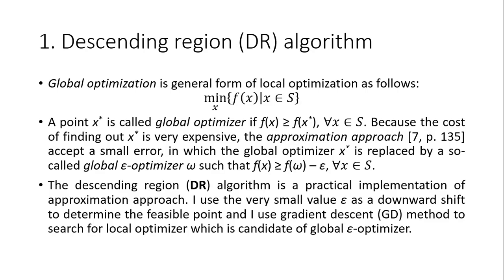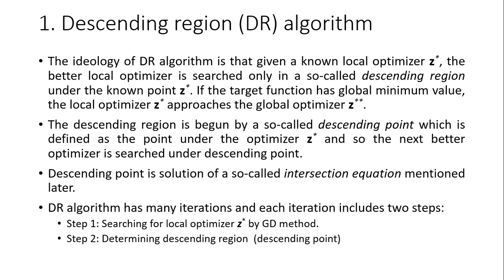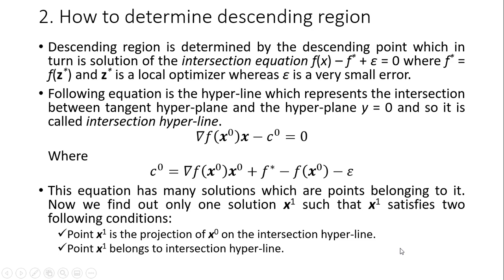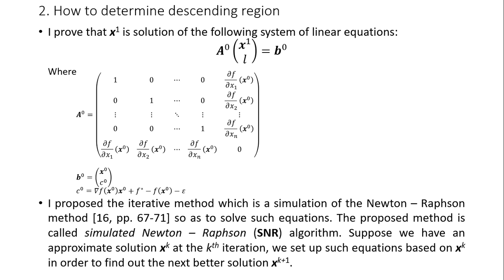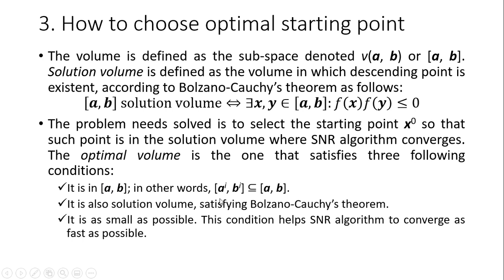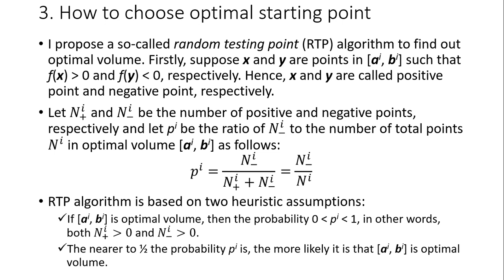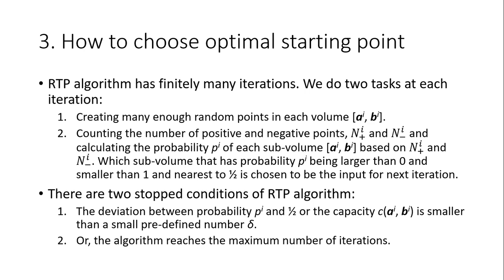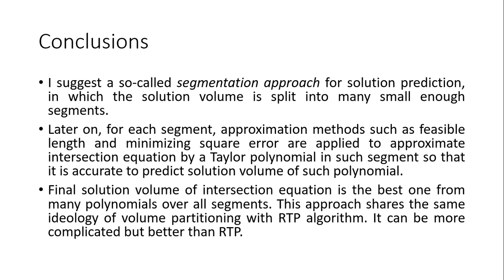Global Optimization with Descending Region Algorithm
Global optimization is necessary in some cases when we want to achieve the best solution or we require a new solution which is better the old one. However global optimization is a hazard problem. Gradient descent method is a well-known technique to find out local optimizer whereas approximation solution approach aims to simplify how to solve the global optimization problem. In order to find out the global optimizer in the most practical way, I propose a so-called descending region (DR) algorithm which is combination of gradient descent method and approximation solution approach. The ideology of DR algorithm is that given a known local minimizer, the better minimizer is searched only in a so-called descending region under such local minimizer. Descending region is begun by a so-called descending point which is the main subject of DR algorithm. Descending point, in turn, is solution of intersection equation (A). Finally, I prove and provide a simpler linear equation system (B) which is derived from (A). So (B) is the most important result of this research because (A) is solved by solving (B) many enough times. In other words, DR algorithm is refined many times so as to produce such (B) for searching for the global optimizer. I propose a so-called simulated Newton – Raphson (SNR) algorithm which is a simulation of Newton – Raphson method to solve (B). The starting point is very important for SNR algorithm to converge. Therefore, I also propose a so-called RTP algorithm, which is refined and probabilistic process, in order to partition solution space and generate random testing points, which aims to estimate the starting point of SNR algorithm. In general, I combine three algorithms such as DR, SNR, and RTP to solve the hazard problem of global optimization. Although the approach is division and conquest methodology in which global optimization is split into local optimization, solving equation, and partitioning, the solution is synthesis in which DR is backbone to connect itself with SNR and RTP.